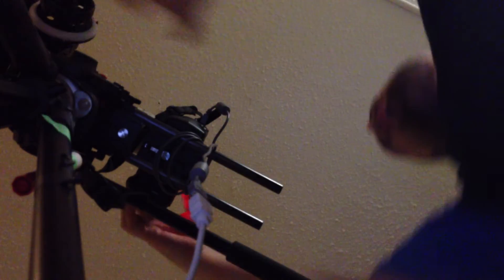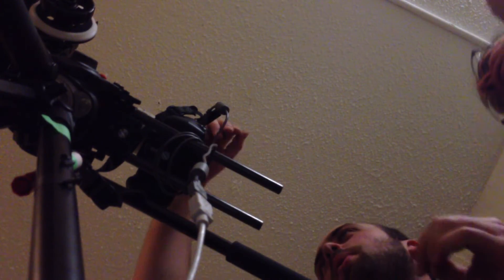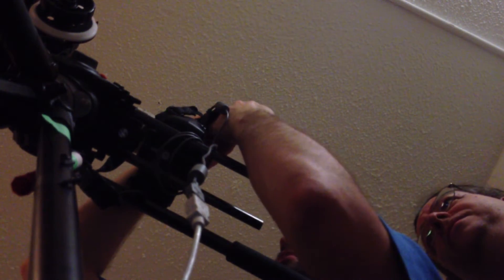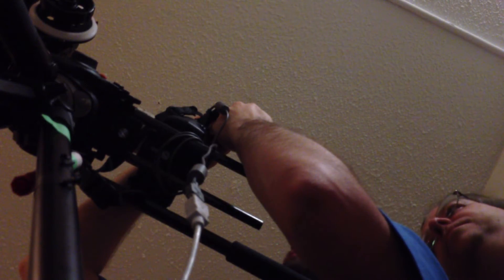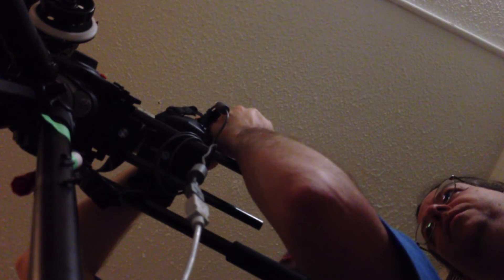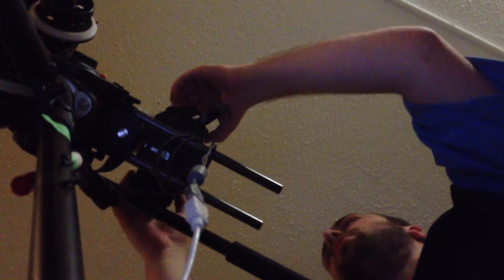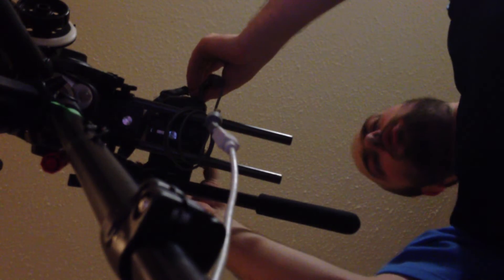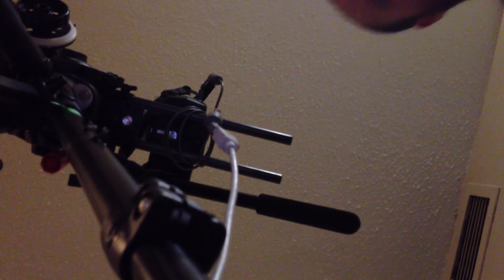Watching a take of the camera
Be sure to watch with the annotations on! (Otherwise it's really boring.)